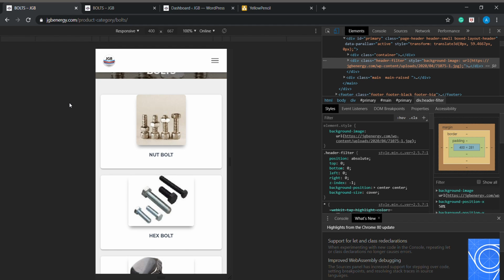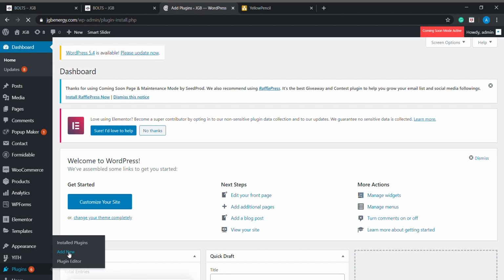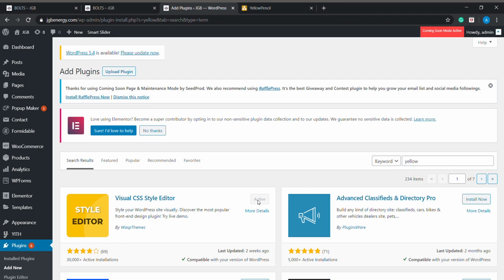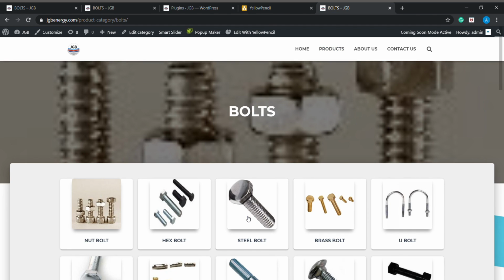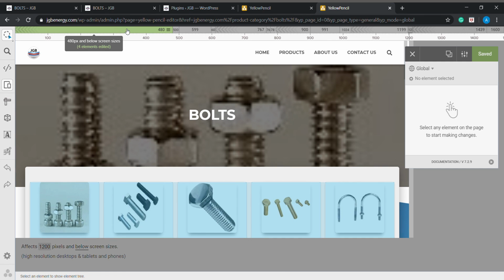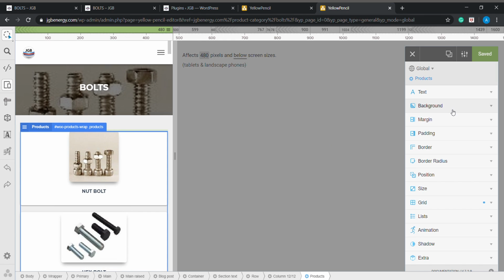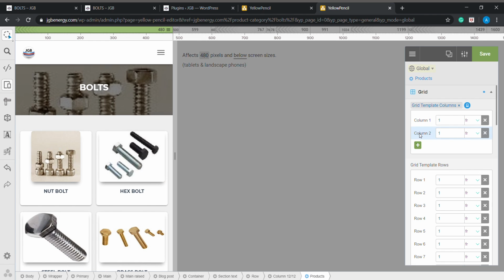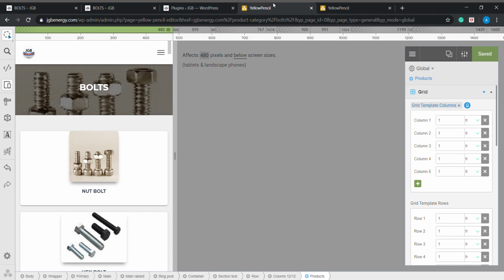Two column mobile view wordpress | Shop page 2 column layout woocommerce | woocommerce responsive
In this video i will show you how to make two column mobile layout in woocommerce mobile view. Two column mobile layout is easy to create and good visibility in woocommerce mobile view. Two column layout is necessary for woocommerce websites with large number of products. The two column mobile layout will reduce the page length which makes more user friendly with woocommerce mobile view. When choosing the right mobile grid design it is better to choose two column mobile layout rather than choosing three column mobile layout. Two column mobile layout make it much easier to locate and navigate through content and makes the best woocommerce mobile layout. Using yellow pencil css editor you can visualy edit the css codes and create two column mobile layout.

Two column mobile layout | Divi columns on mobile | Column order for mobile | WooCommerce responsive view | Three Column Mobile Layout | Woocommerce Grid Design
How to create two column mobile layout?
How to display two products per row in wordpress woocommerce mobile view ?
How to display two columns mobile view in woocommerce wordpress?
How to have two columns shop mobile layout in woocommerce wordpress?
 How to have threee column mobile layout in woocommerce wordpress?
How to keep columns in Divi theme?
How to make grid designing in woocommerce?
How to change mobile layout alignment?
How to split screen into two column?
How to make grid design in woo products?
How to split screen using css ?
How to design mobile responsive theme wordpress?
How to design shop page or category page in woocommerce?
How to change elementor responsive column?
How to use yellow pencil visual css editor plugin?
How to design woocommerce mobile layout?
How to change divi columns for mobile?
How to column reorder for mobile?
All these questions are answered in this video
In this video Iam teaching about how to display or create two column mobile view in woocommerce wordpress in any theme. You don't need to know any single piece of coding for this. With the help of yellow pencil visual css editor plugin you can do this. Most of the theme display only one column mobile layout. But this is irritating for most of the shop categories. So developers should display two column mobile layout. I think this video will help them.
If you have any doubts ask me in the comment section. I can help you to resolve. If this is not working with your theme please let me know.